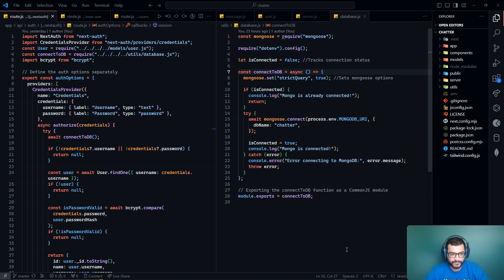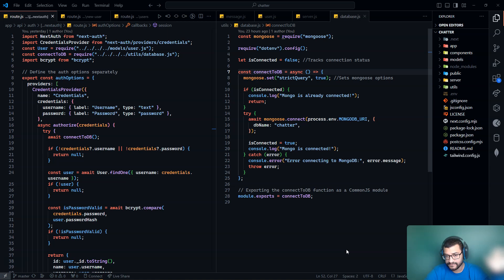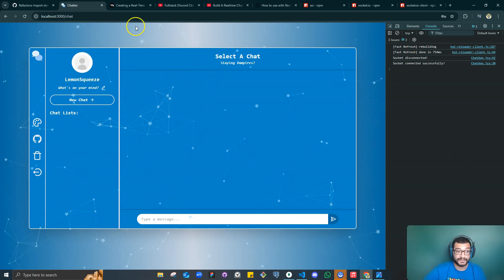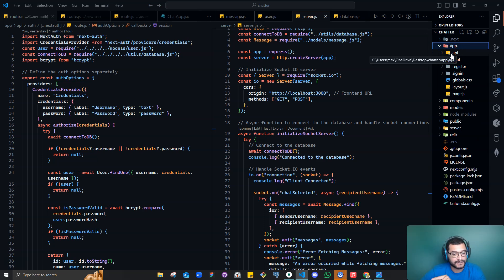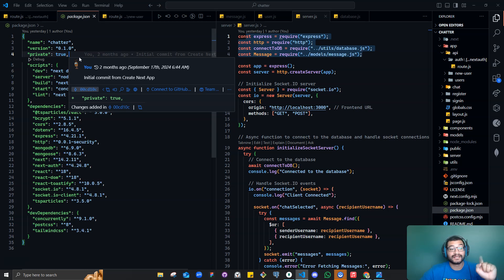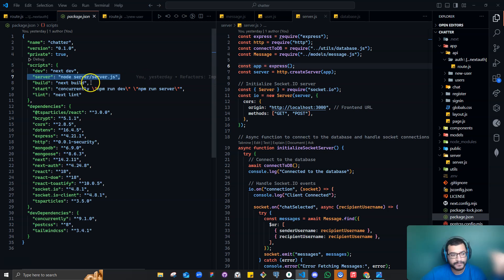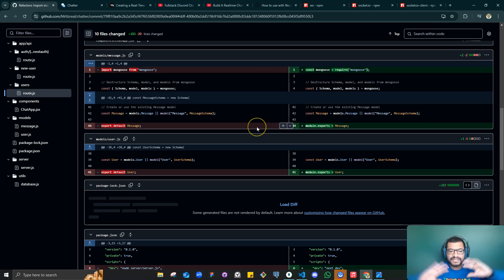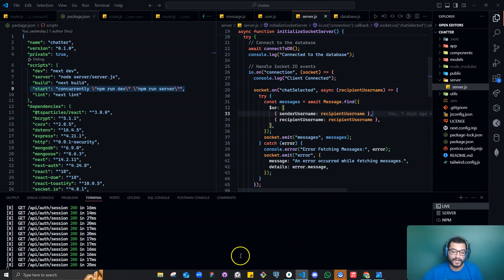Connect YOUR Next.js, Socket.io, and MongoDB Database with Express.js (No TypeScript)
Hi, I’m Israel Santana but you can call me Izzy. This is me documenting my journey of becoming a Software Engineer.

In this video, I will show you how I connected Next.js, Socket.io, and MongoDB Database with Express.js. I will be using a combination of both ES Modules and Common Modules to make the connection. I will also show you how I used Express.js to make the connection between Socket.io and Next.js app.

GitHub: MrItzreal
X/Twitter: fullstackizzy